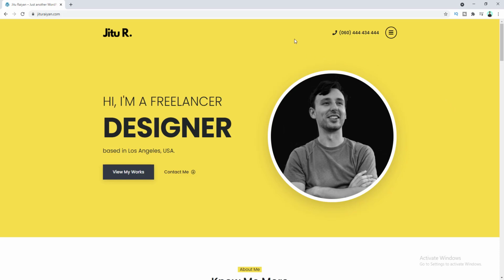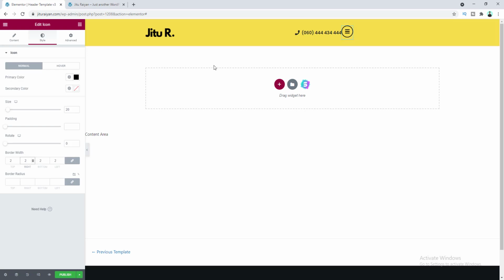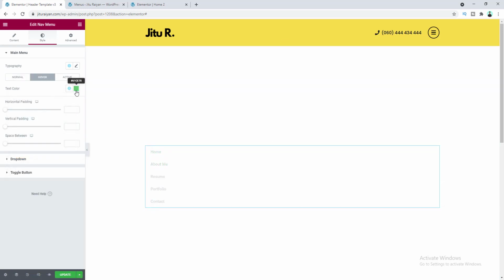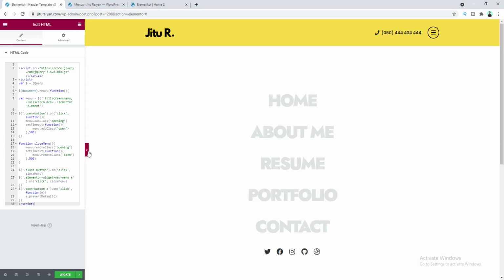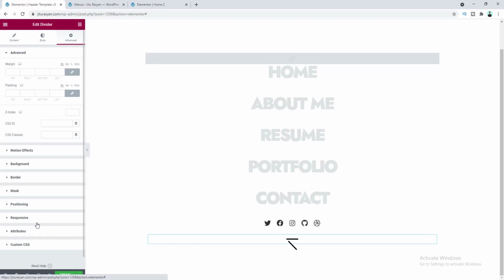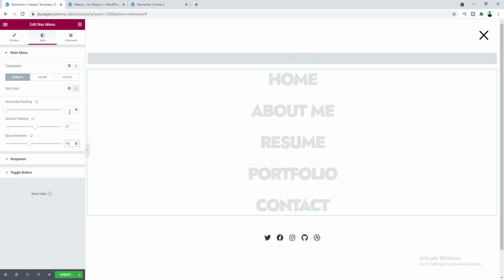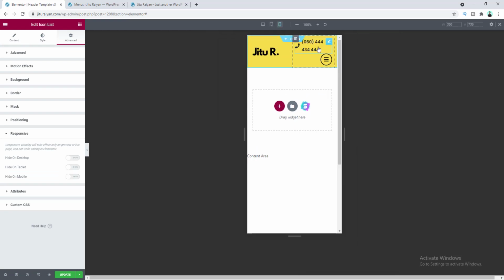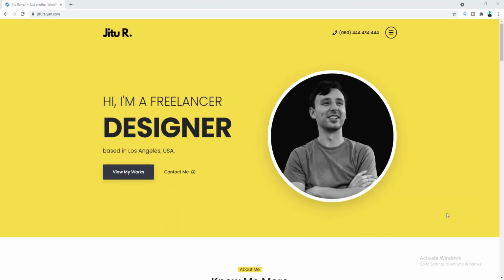How to make Full Width Menu in WordPress with Elementor | Elementor Full Screen Menu Tutorial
In this Elementor Full Screen Menu Tutorial, I'll show you how to make Full Width Menu in WordPress with Elementor.

You don't need a full page menu plugin to create a full screen menu. Today I will show you how to make a full width menu in Elementor. First, I have created a header using the Theme builder. But, to use the theme builder option, you have to have both Elementor and Elementor Pro.

I have added the hamburger menu in that header. Then, I have created a new section for the fullscreen menu. Then, inside that section I add a navigation menu and some social icons. Then we also add some custom code inside HTML widget to make it work.

By using 2 divider widgets, we also create a close button at the corner. And then we also add some custom CSS code to make the underline animation for each menu item and to create the fade animation.

After that, I make the menu responsive for tablet and mobile devices. We use the Elementor responsive option to include the phone number only for the full screen mobile menu.